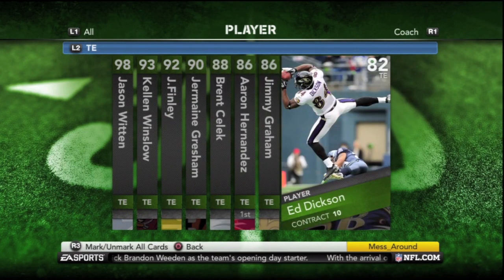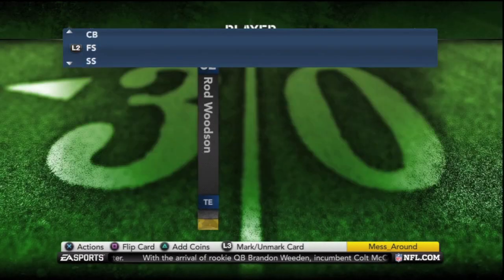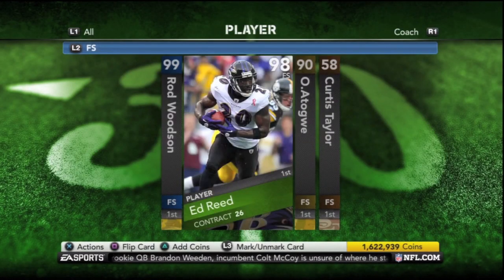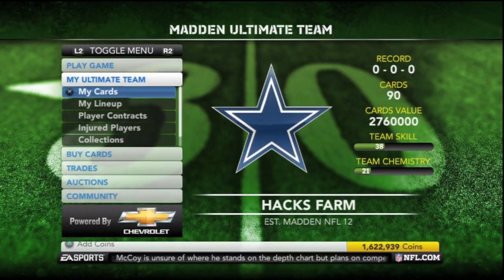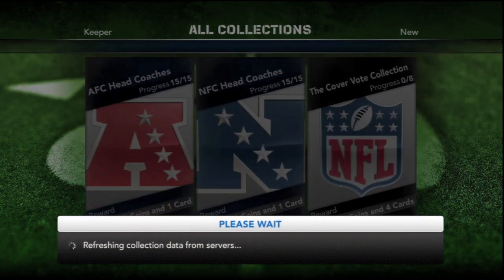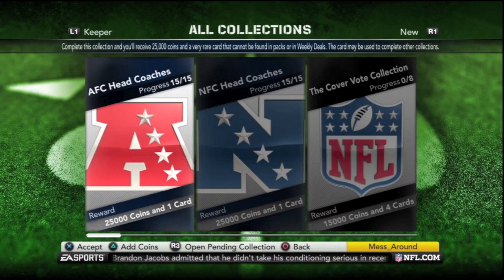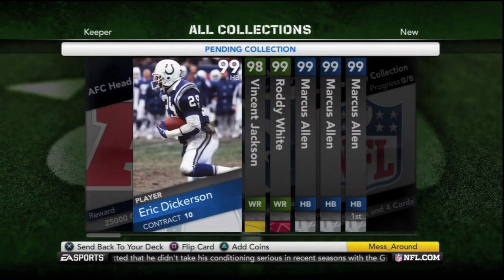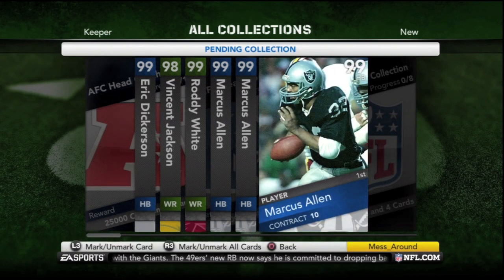Preparing for Future Position Collections BHack3tt MUT Madden NFL 12 EA Sports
Talks of preparing for future collecltions